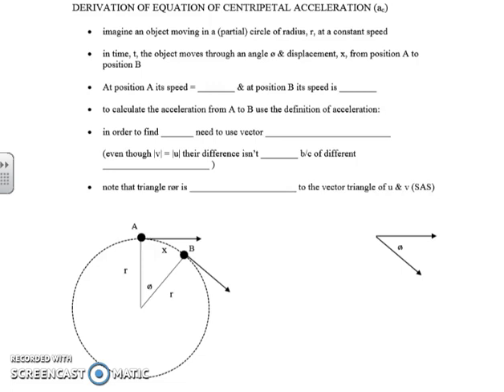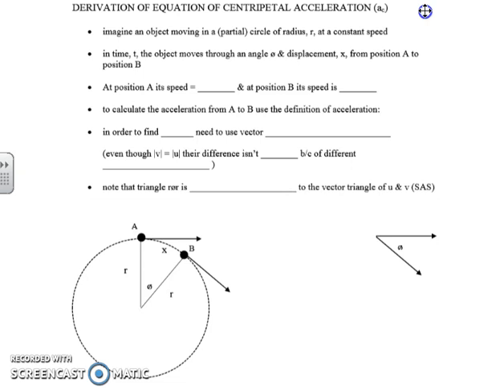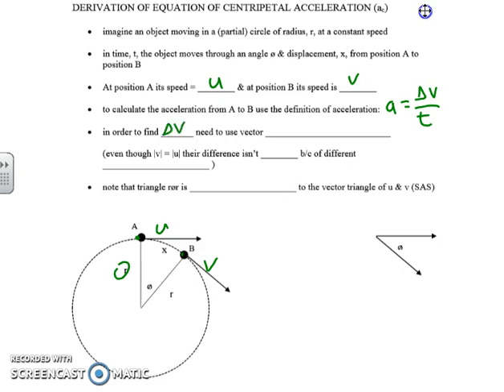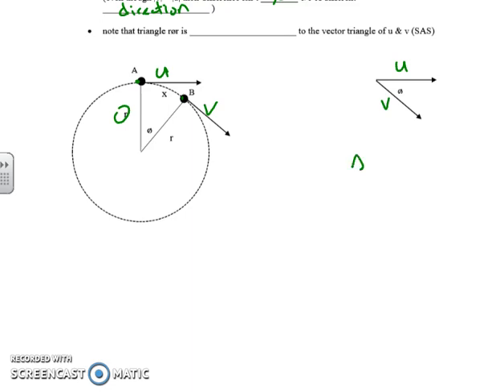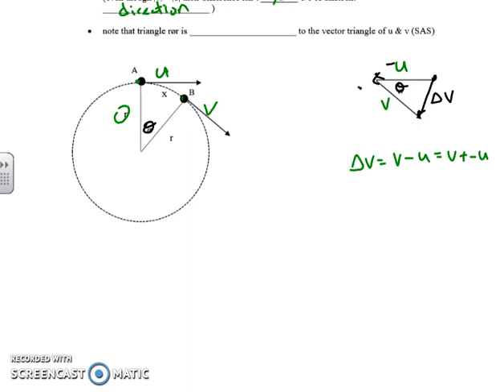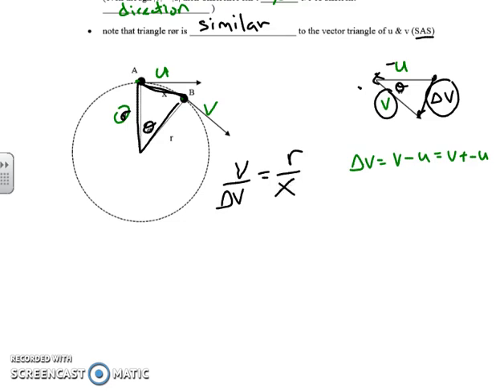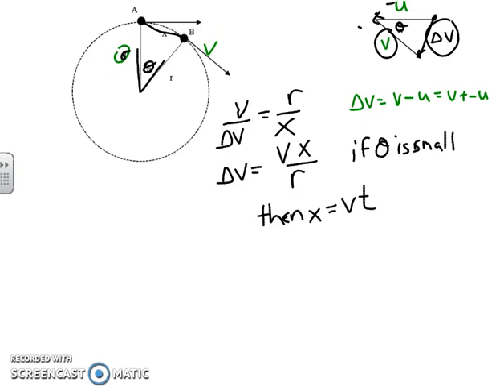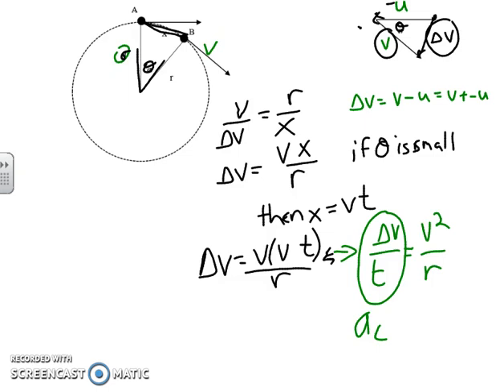derivation of centripetal acceleration